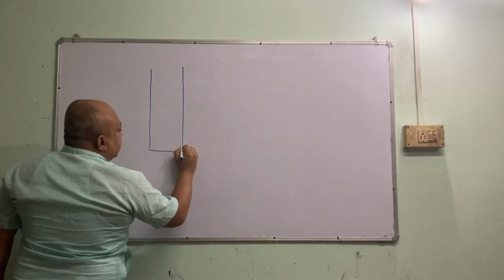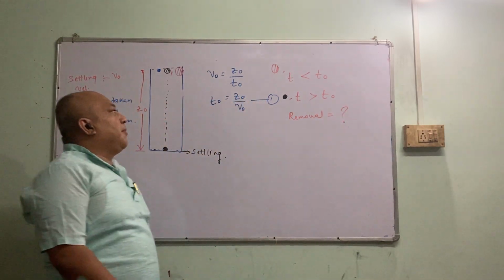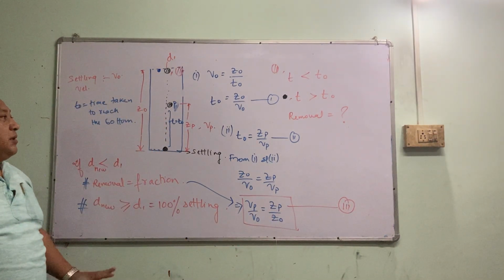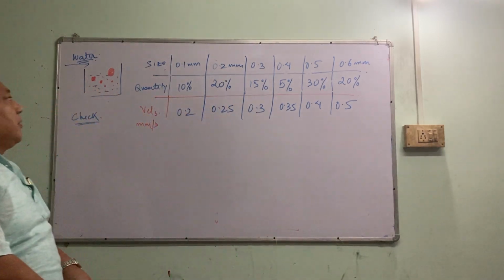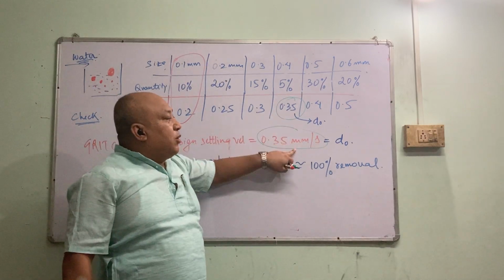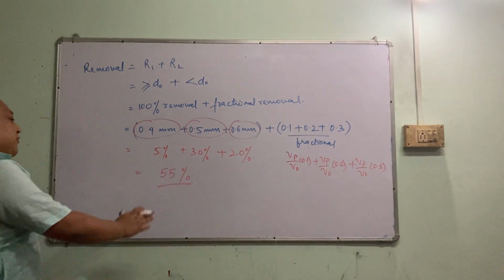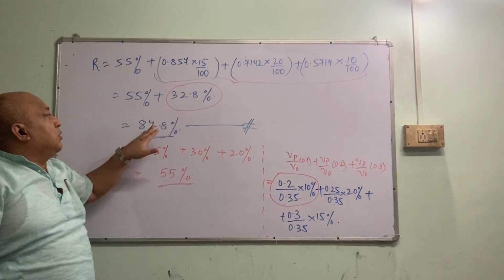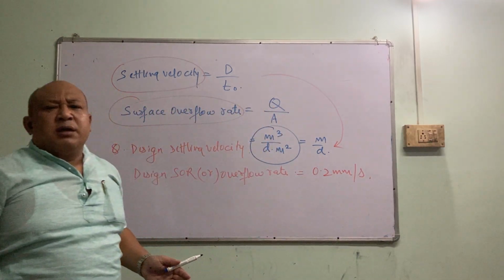4.Sedimentation fractional removal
Fractional removal in sedimentation type 1 numerical,
Environmental engineering II, Civil Engineering, NIT Manipur